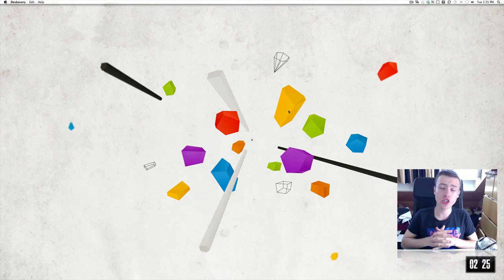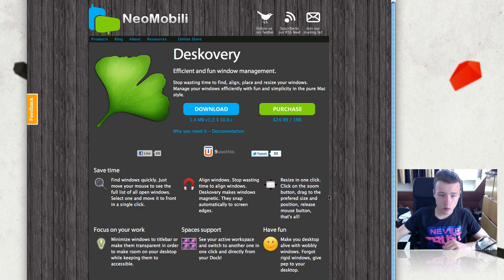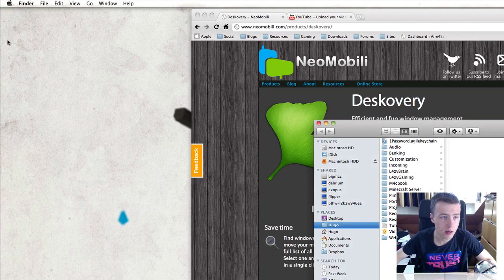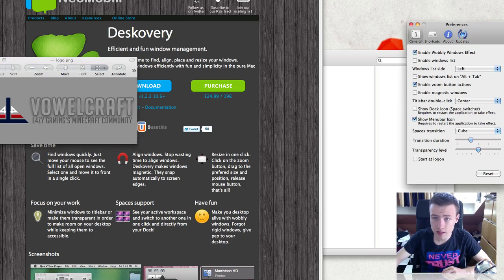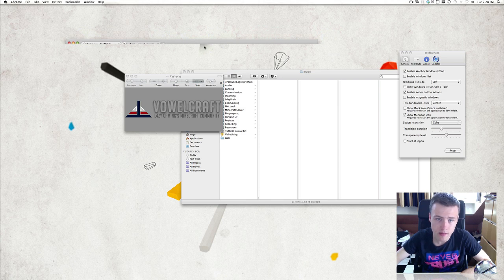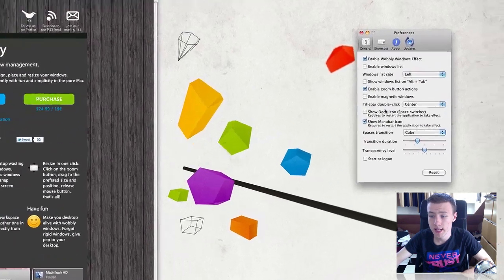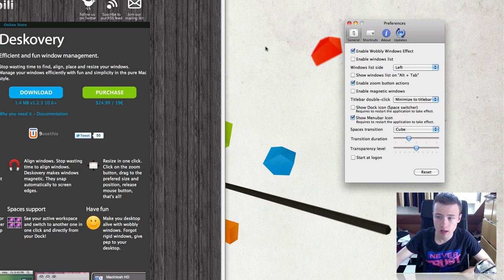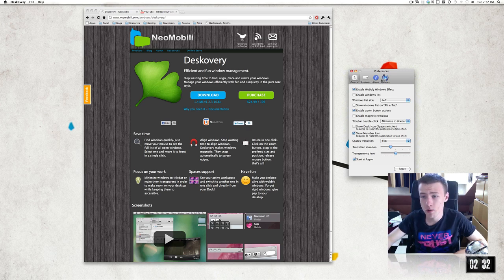How to: Add cool Effects to your Mac desktop: Wobbly window, 3D Spaces (Deskovery)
-SKYPE: Hugo - M4cbook
-GamerTag: L4zyBrain
-OpenFeint, Ping!, Facebook, Foursquare: M4cbook